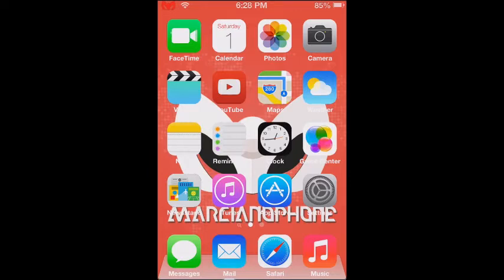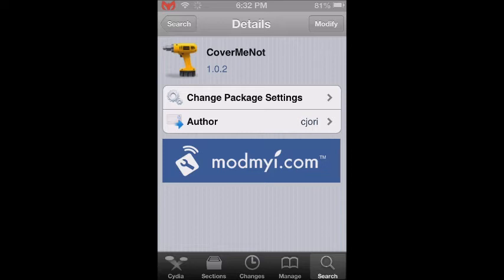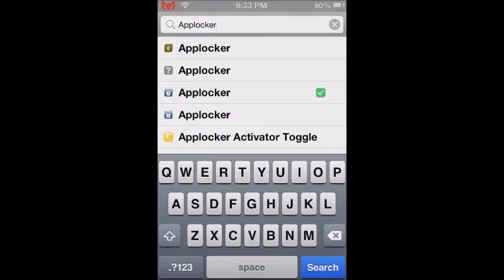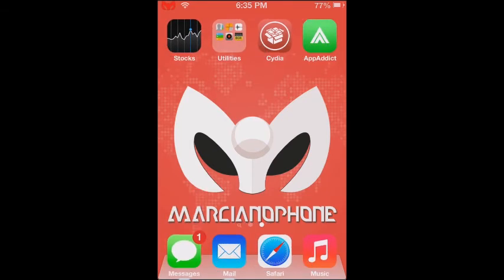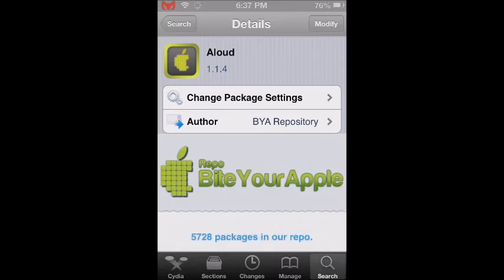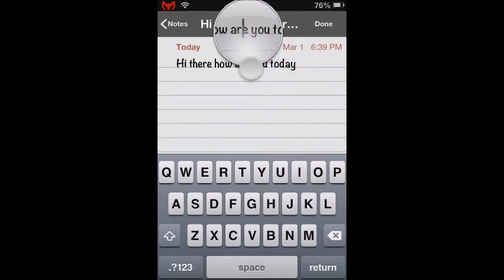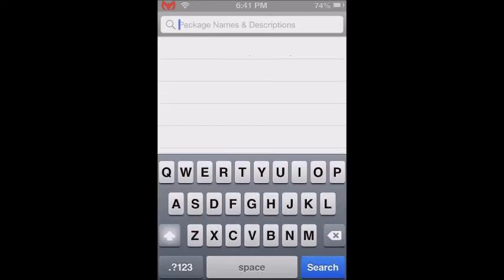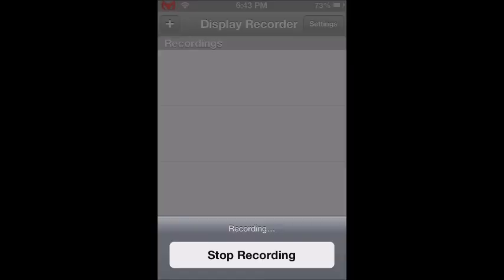Apple iPod Touch 4G Top 5 Cydia Tweaks Part#5